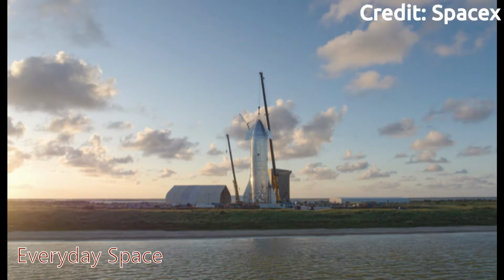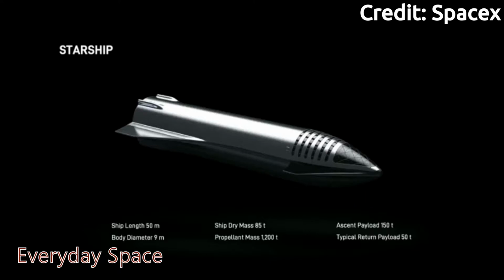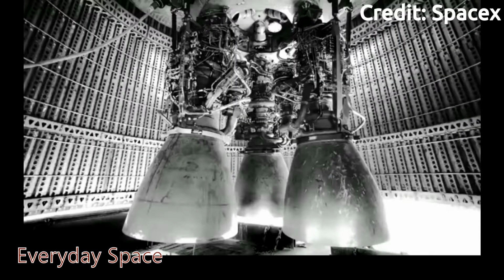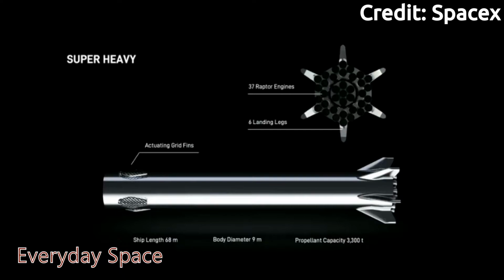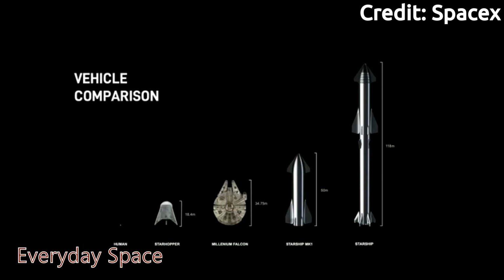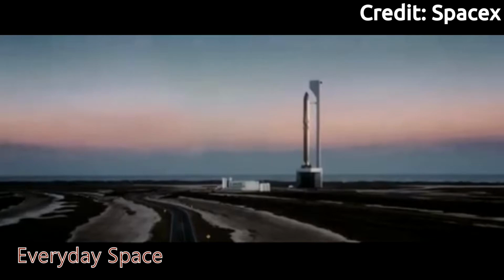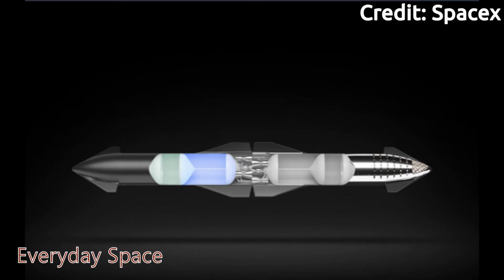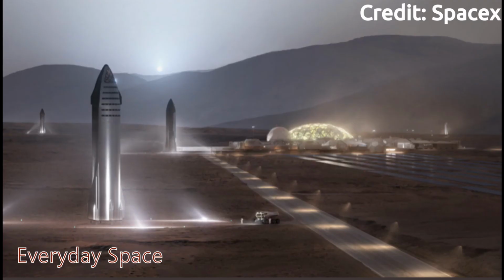Elon Musk Unveils SpaceX's new Starship Plans to the Moon, Mars and Beyond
The SpaceX Starship is a fully reusable launch vehicle and space vehicle under development by SpaceX. It is being designed to be a long-duration cargo- and passenger-carrying spacecraft.